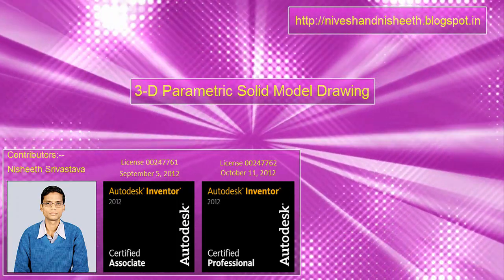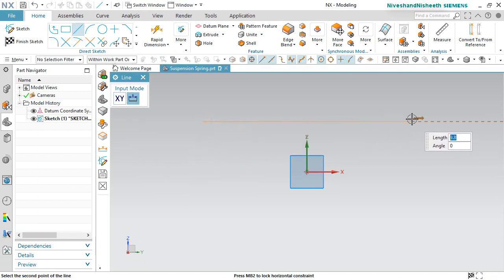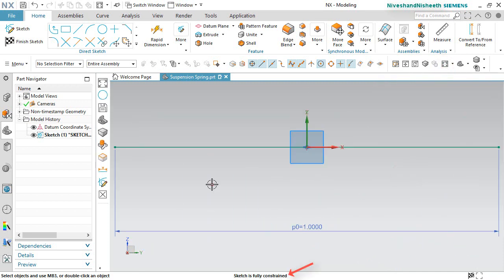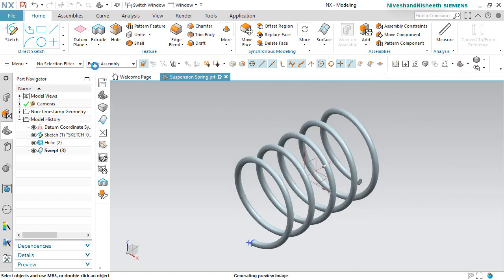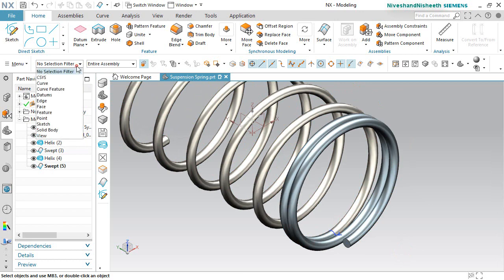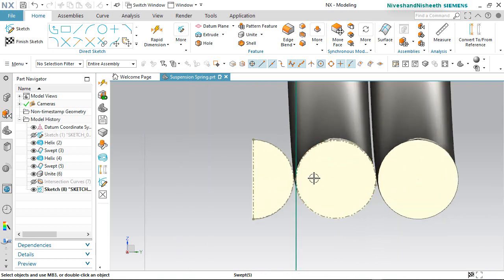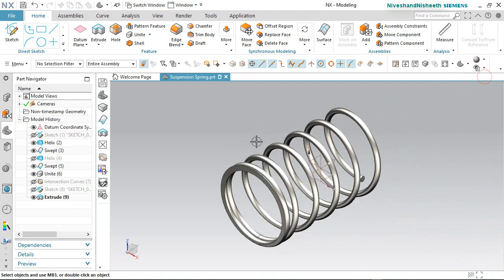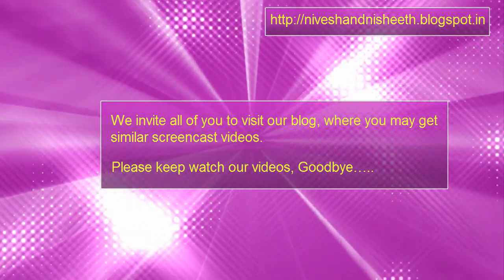Suspension Spring || Siemens NX Tutorial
Suspension Spring || Siemens NX 1855 Tutorial
Today we will create a model 'Suspension Spring' in Siemens NX 1855 software. Which is taken of our model Suspension Assembly. Full assembly video in two volumes and the link is on here:- (1) (2)
The finished file displayed in the video can be accessed by visiting the content list of our blog on the following link:---